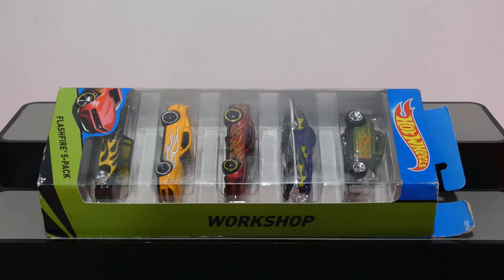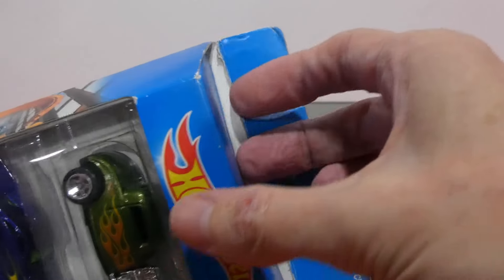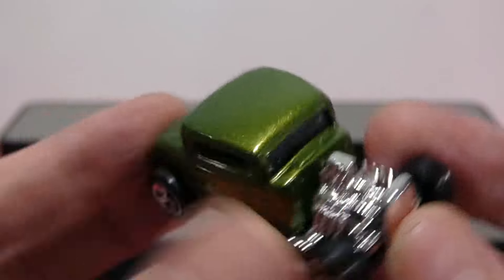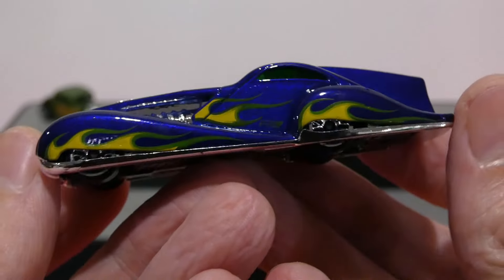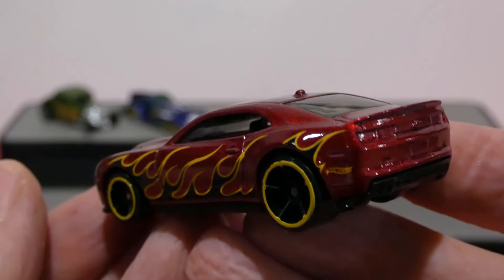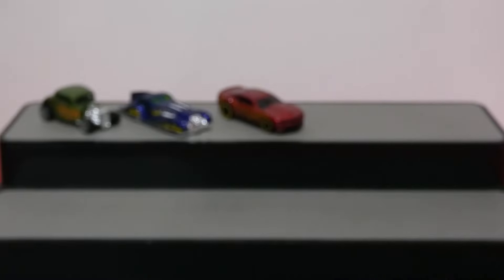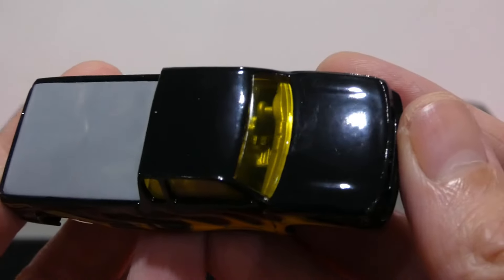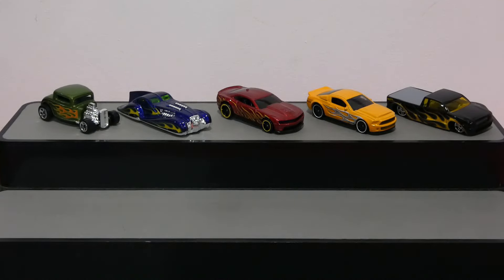2015 Hot Wheels WORKSHOP 'FLASHFIRE' 5 Pack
Once again we dig into the collection to unbox the 2015 Hot Wheels METRO 'FLASHFIRE' 5 pack. I must admit these cars with all the flames are a winner, this pack includes the 1932 Ford, Screamliner, 2012 Camaro ZL1 Concept, Shelby GT500 Super Snake, and Steel Flame.